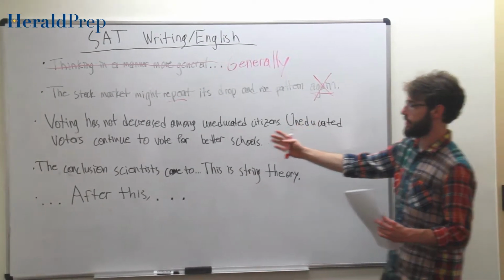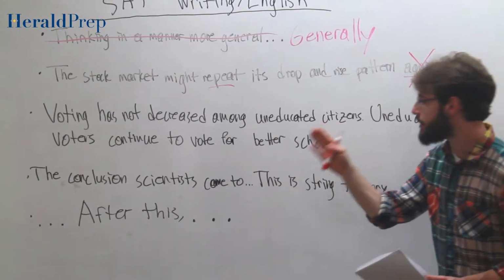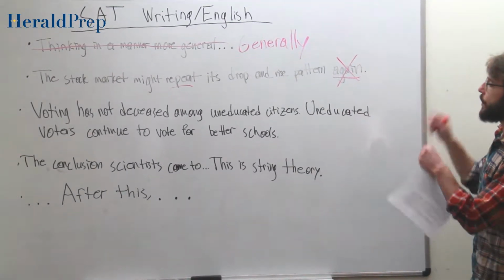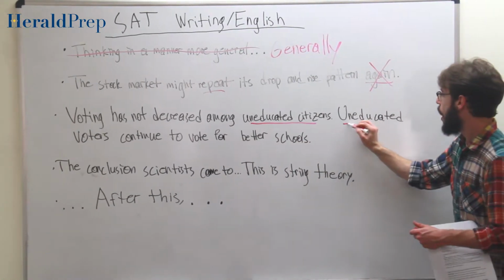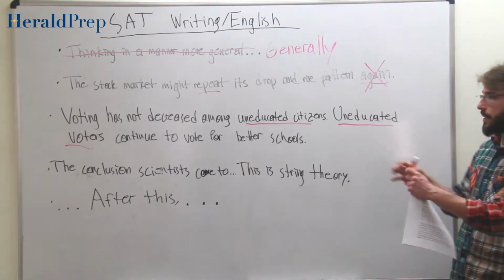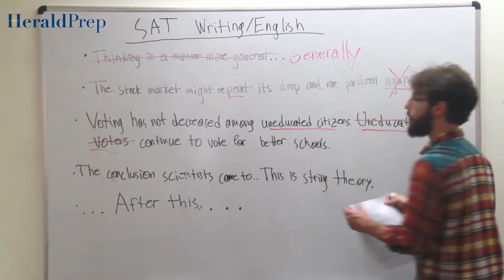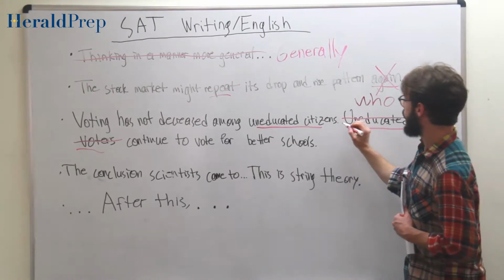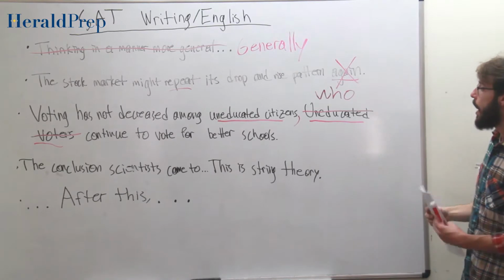Herald Prep - Jackson F. *** SAT Writing & Language (2)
Herald Prep -  New York Campus

Instructor: Jackson F.
- Columbia University - Honors in BA Magna Cum Laude, American Studies (Dean List)
- Perfect Score on ACT

SAT/ACT/AP Class/College Essay

Online/Offline Tutor
1 on 1 Tutor
In Class
Online Lecture